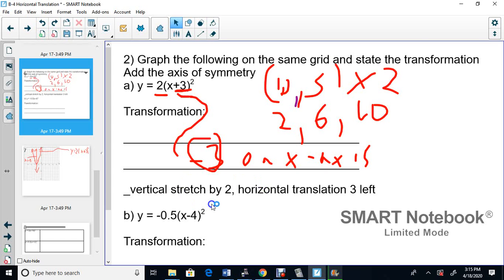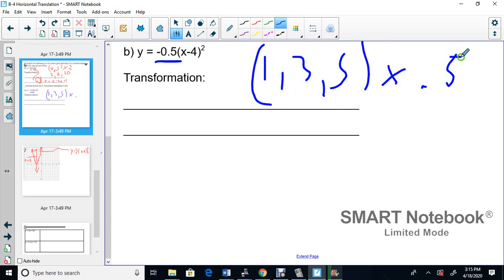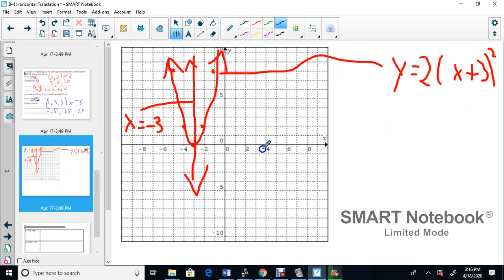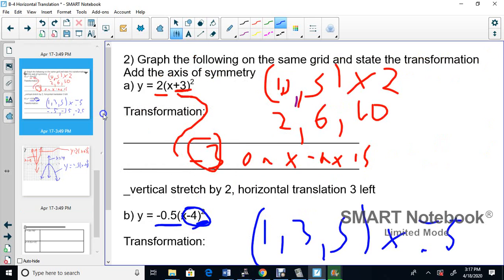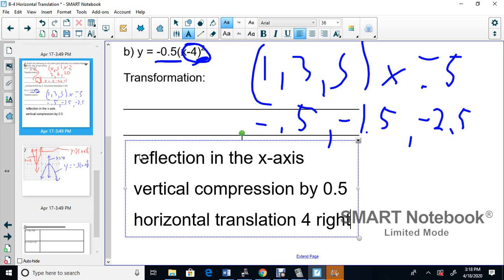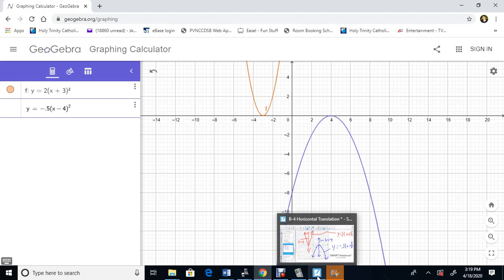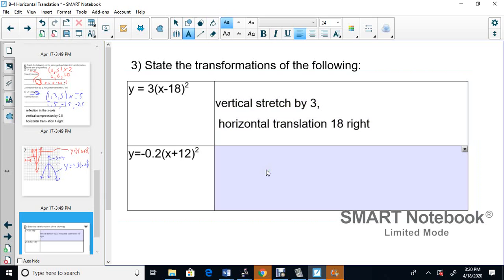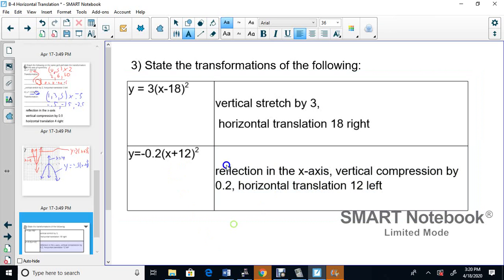B4 Horizontal Translation Part 3